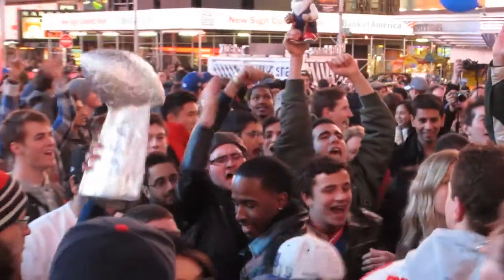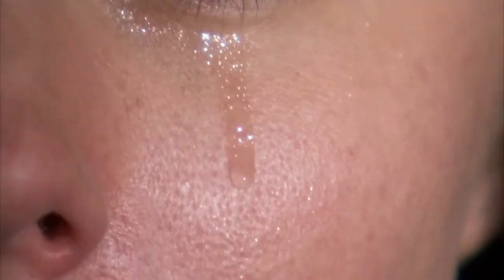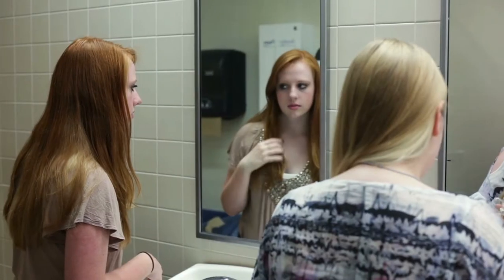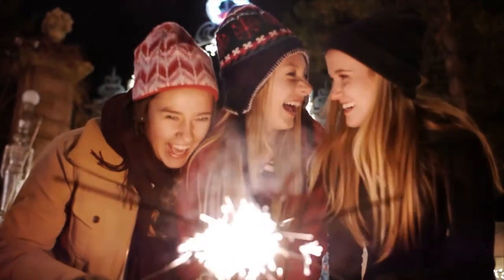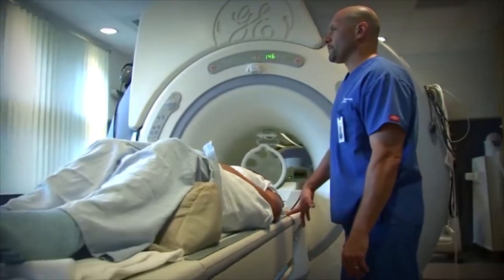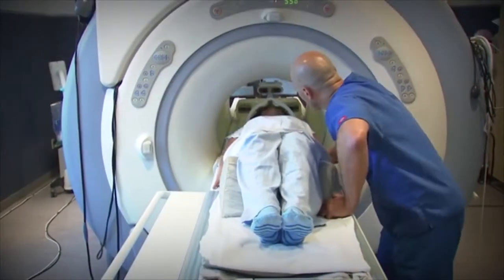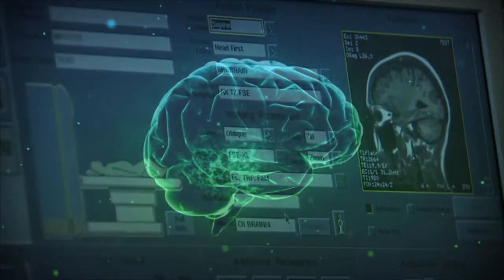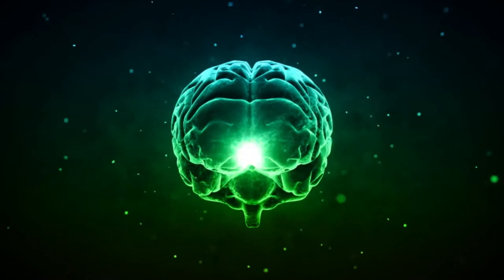Revise Psychology: Reductionism Preview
Psychology Revision series for A-level and AP Psychology teachers and students.

This revision film uses the example of obesity to outline and evaluate reductionist and holistic approaches in psychology.

The full film covers key:

• definitions: reductionism, scientific parsimony, holism
• applications: obesity,
• evaluations: uses and limitations of reductionist and holistic approaches